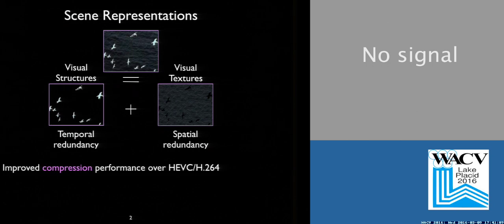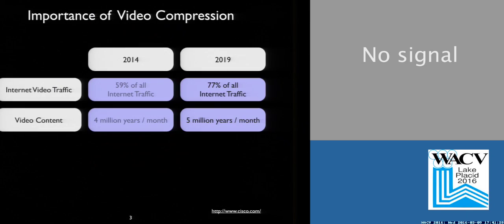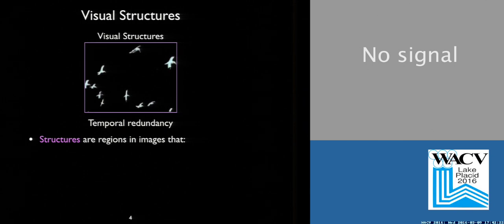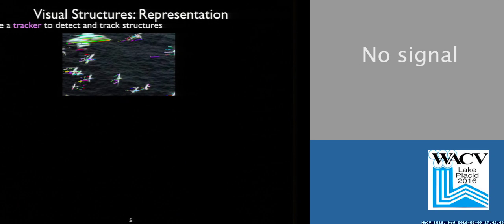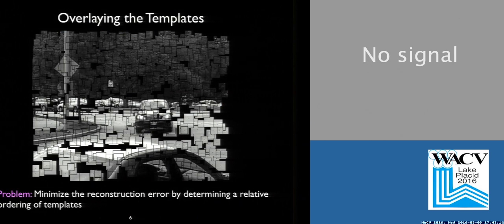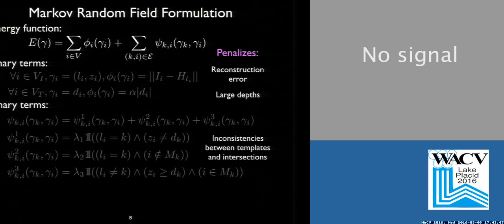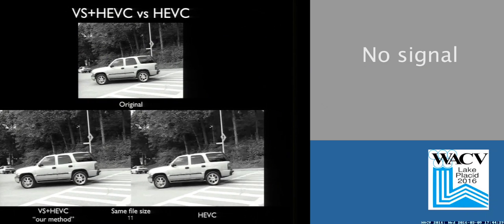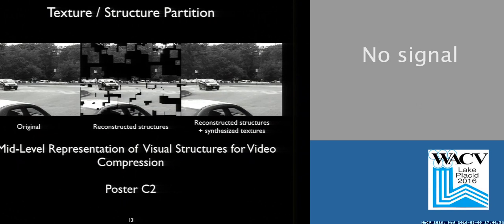Scene Representations for Video Compression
This video is about Scene Representations for Video Compression